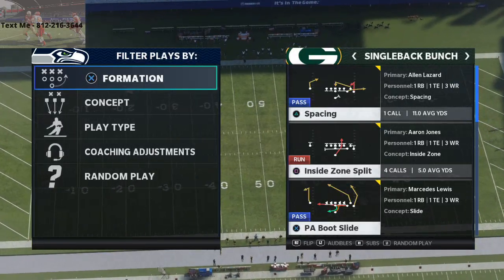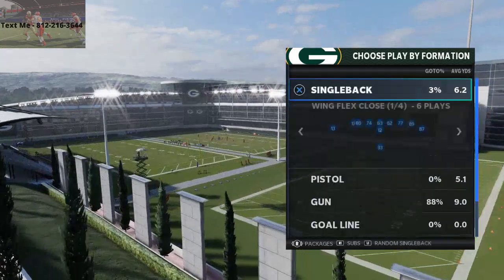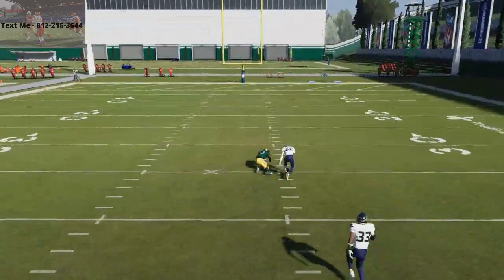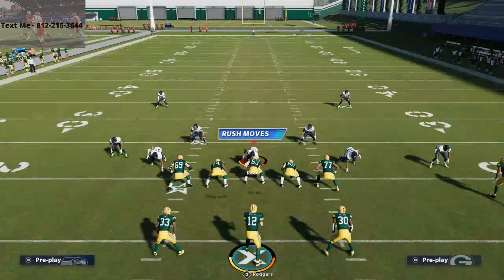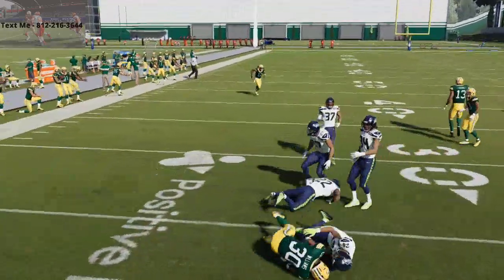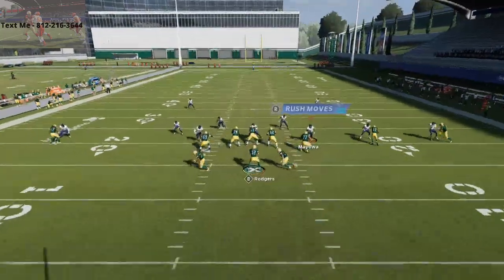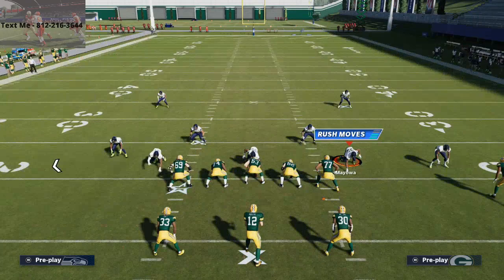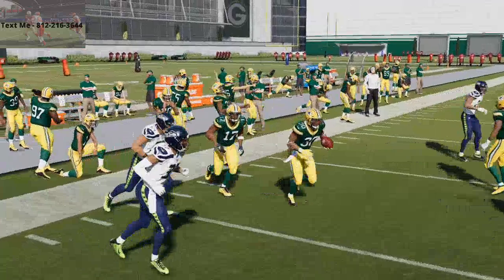The Best Offense in Madden 21| Use This Scheme to Dominate in Weekend League or in Head 2 Head